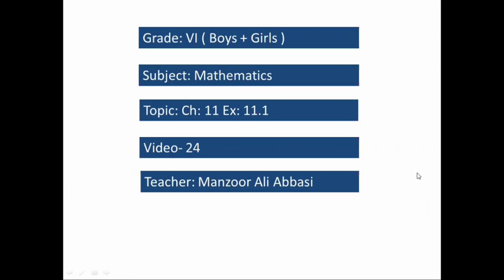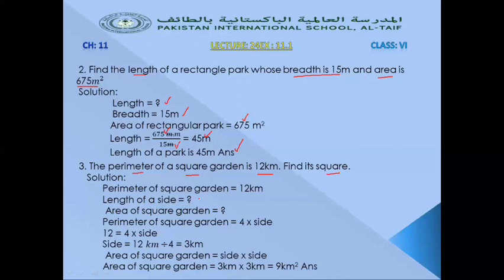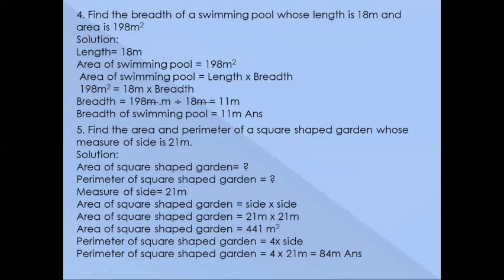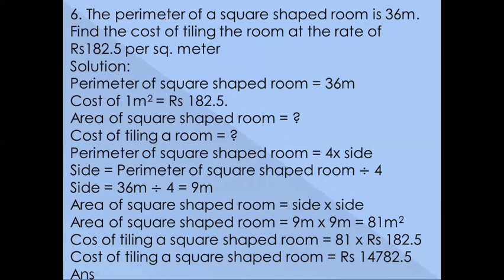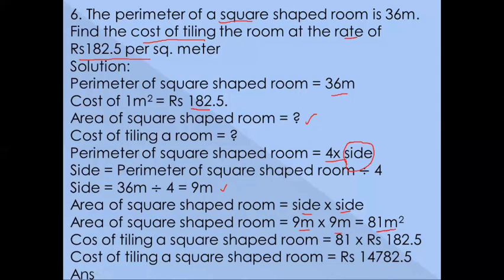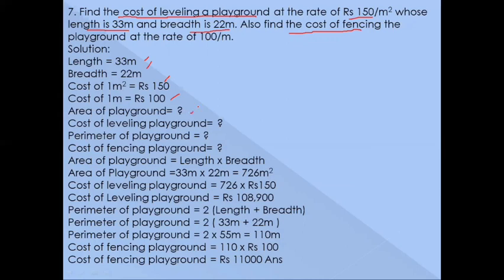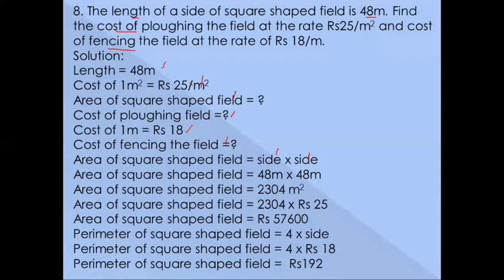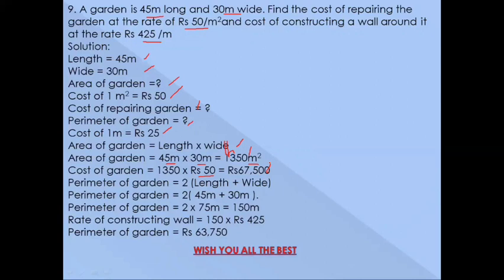Grade-6 Math 24